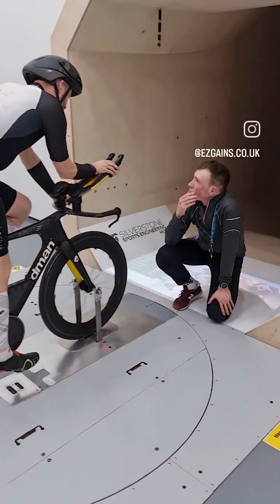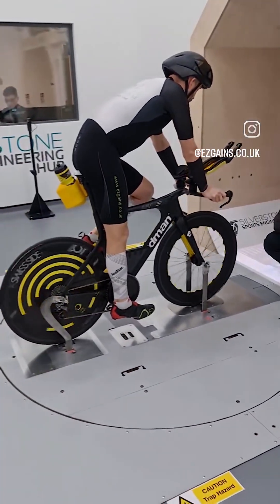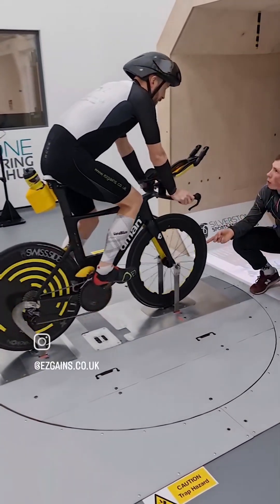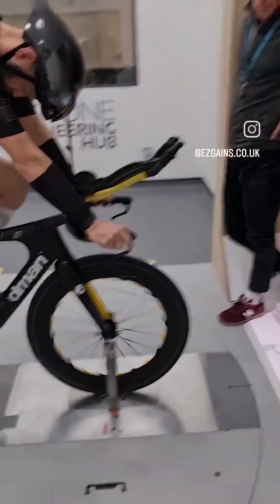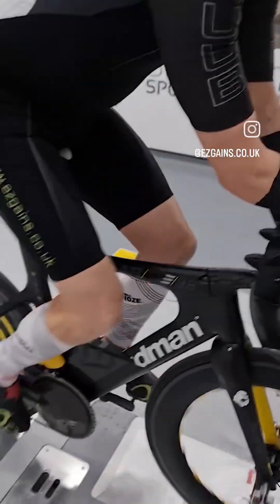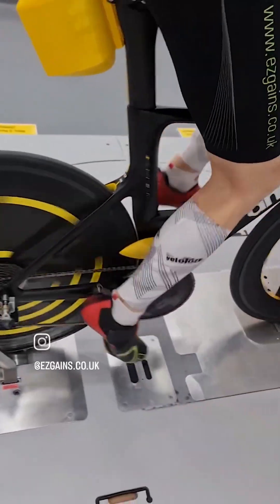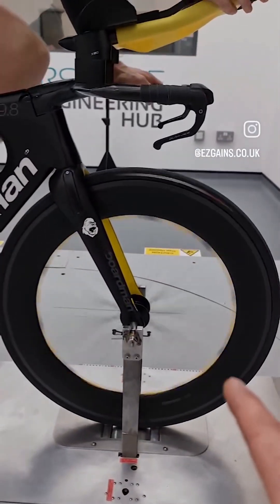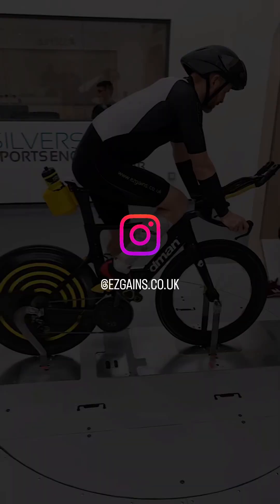Front Aero Bar Cover. (IS IT FASTER ?)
Test Day.

1. Front Derailleur Guard 2-5.8 Watts
2. Aero Nipples
3. Aero Front Bar Plate 1 Watt.

You always give some tolerance of around 0.5 Watts, so  from the testing we did and not seeing an advantage from Aero Nipple and Aero Bar Plate, we decided not to put these into production.

This was a blow as EZGains had invested quite a lot of money and time into the products.

It was fantastic to see the large advantage the front derailleur guard gave !! Now available for Sram,Di2, and Mechanical.